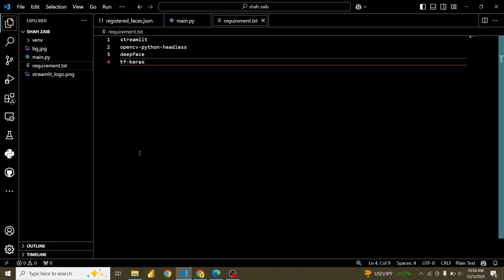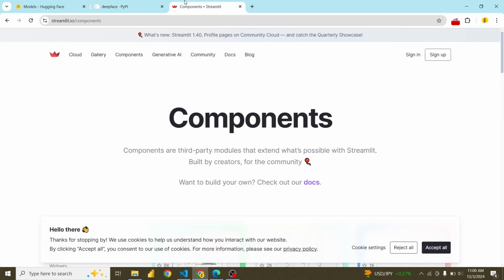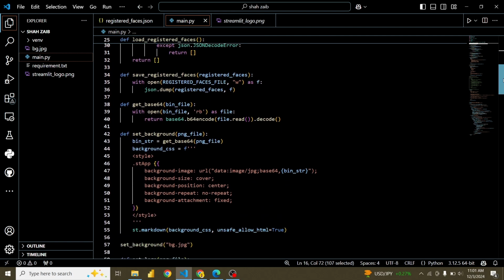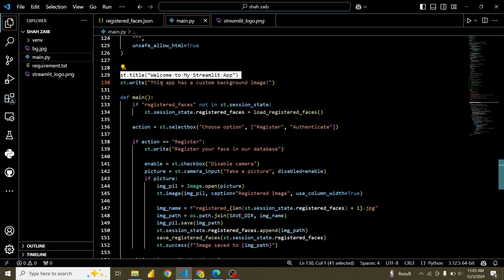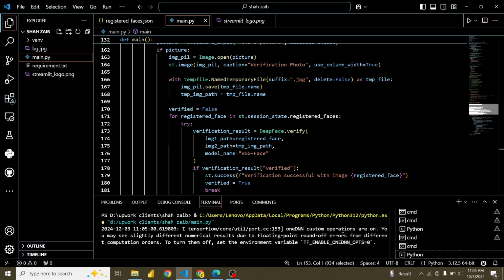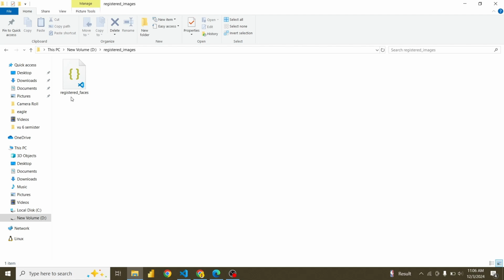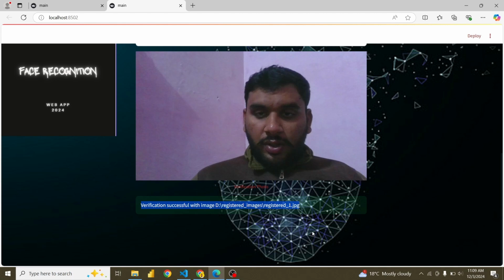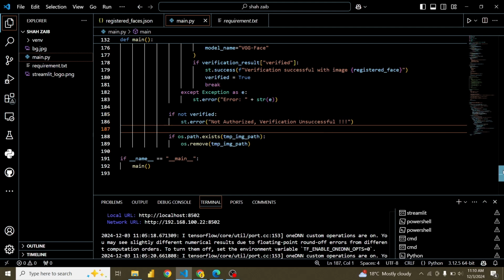Facial Recognition Web App Demo | Streamlit + DeepFace Project Overview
In this video, I showcase a complete walkthrough of my facial recognition web app built using Streamlit and DeepFace. This app offers two main features: facial registration and authentication. It allows users to register their face with a secure database and verify their identity in real-time using advanced deep learning models like VGG-Face.
The app integrates various functionalities, including:

Real-time camera input for capturing images.
Secure storage and management of registered facial data.
Dynamic face verification leveraging DeepFace's powerful algorithms.
The app also features a custom-designed UI with a personalized background and logo for an enhanced user experience. Whether you're learning about computer vision or exploring practical uses of face recognition, this project demonstrates how these technologies come to life in a web application.